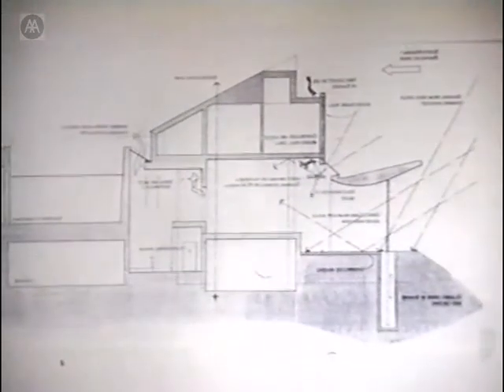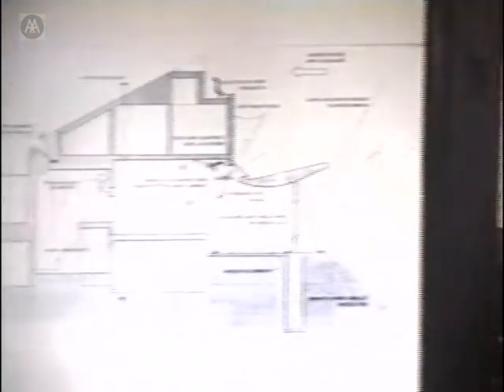T.Scheehan - Technical Studies: Plastics